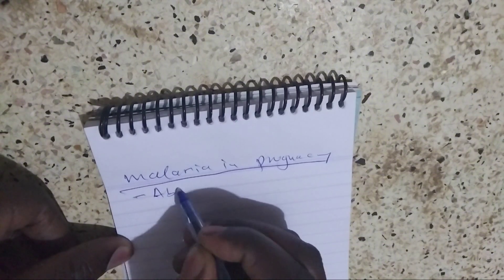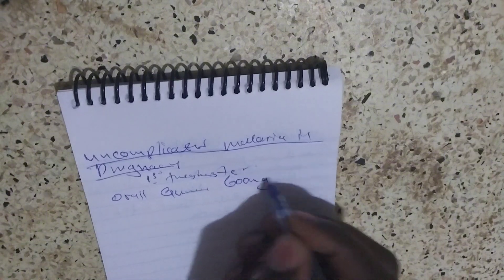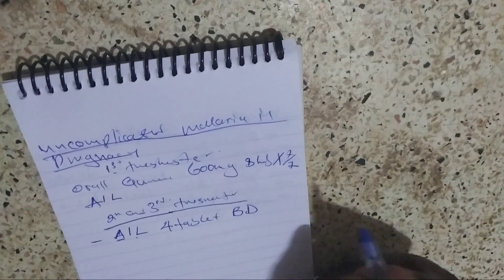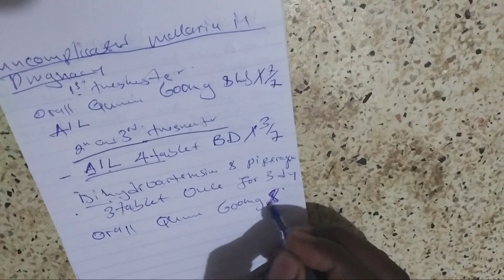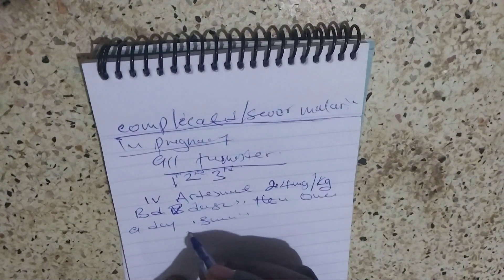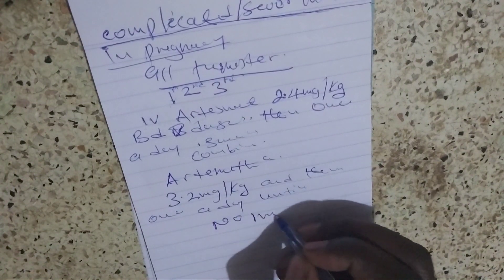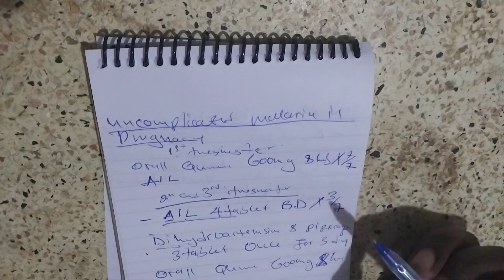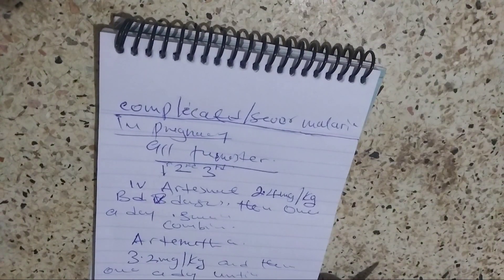malaria in pregnancy /treatment of malaria in pregnancy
well come to malaria in pregnancy lecture with agoeducate . in this  video we are going to see malaria in pregnancy;the effects of malaria in pregnancy,the management/treatment of malaria in pregnancy and the prevention of malaria in pregnancy .malaria is a very dangerous disease cause by plasmodium .if malaria affects the pregnant mother and if that malaria is not treated, it can cause the following consiqunses; abortion, stillbirth, and anaemia to the mother so those are the effects of malaria in pregnancy or the danger of not treating malaria in pregnancy early. severe malaria in pregnancy is an obstetrical emergency that need attention immediately .pharmacological treatment or management of malaria in pregnancy  are quinine, artesunate, artemether,
malaria in pregnancy
0:00 introduction to malaria in pregnancy